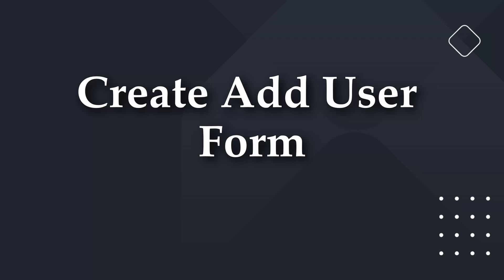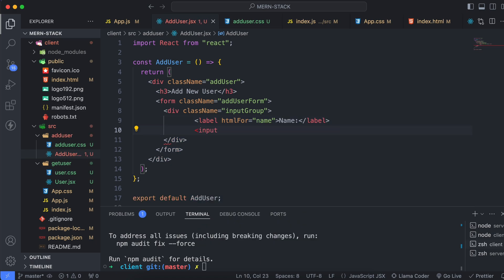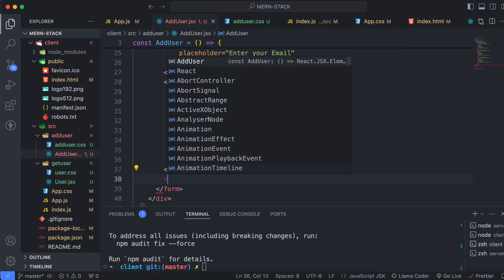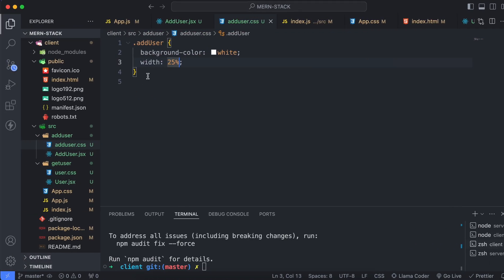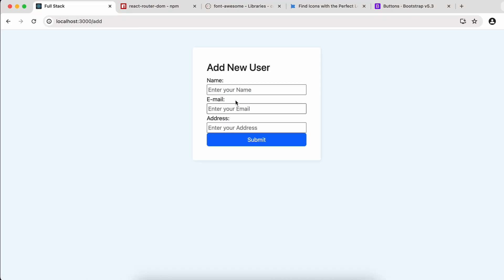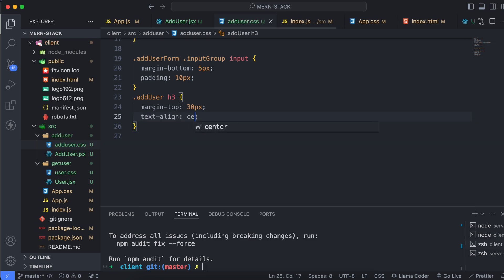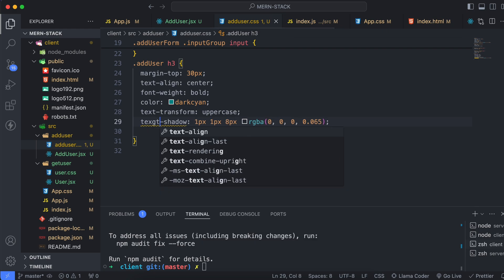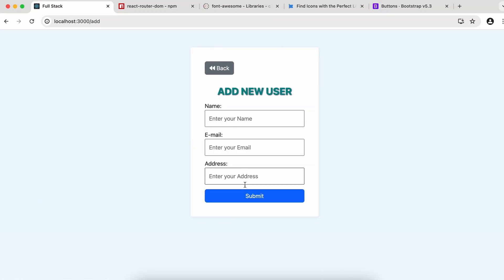Create Add User Form | MERN Stack CRUD Application Series - #14